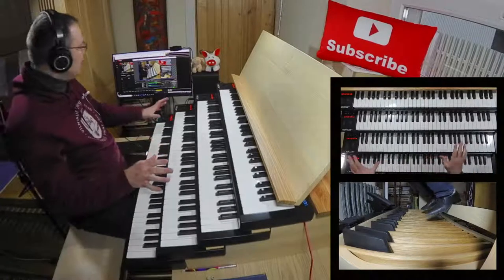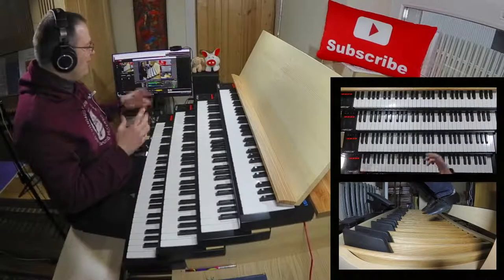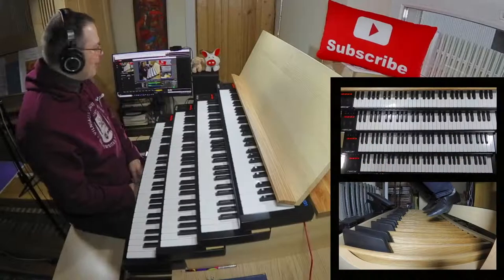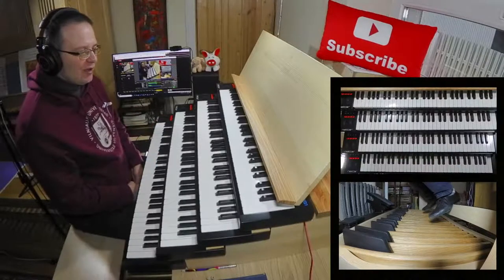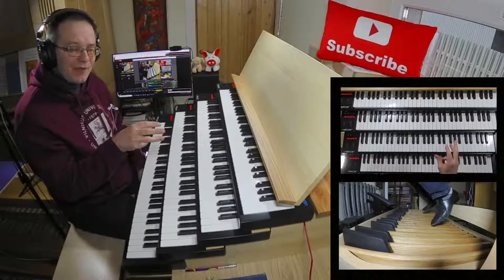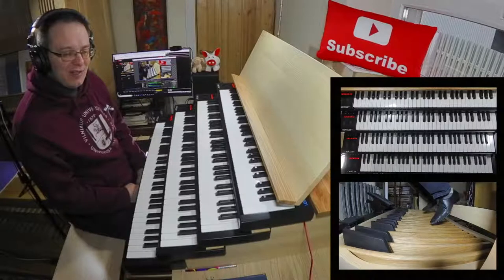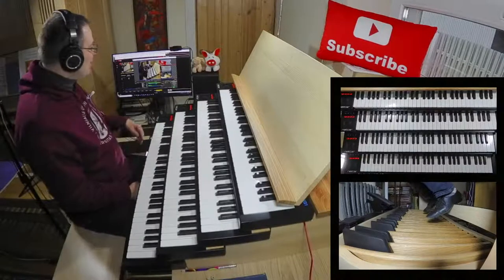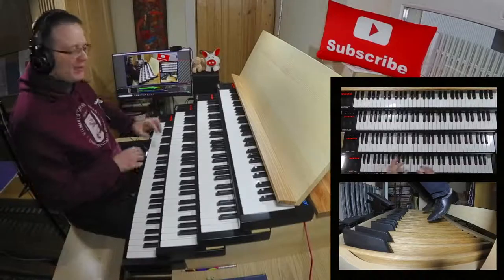What Is the Minimum Video and Audio Equipment for Quality Organ Music Recording?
Sometimes when I watch videos of other organists, I'm thinking to myself how it would be possible to improve the quality level. Of course, when I talk to them in private, I often get an answer that quality recording equipment is expensive and that production process takes too much time. While this could definitely be true for professional level recordings, you could get away with good foundation without breaking a bank and without spending entire day at the computer. So in this video I'd like to share with you my take on the minimum equipment you need to create high quality organ music videos.

Neewer LED Light Set:

BENRO Handheld Tripod 3 in 1:

Thanks so much for your support! You get early access and I get to keep going.